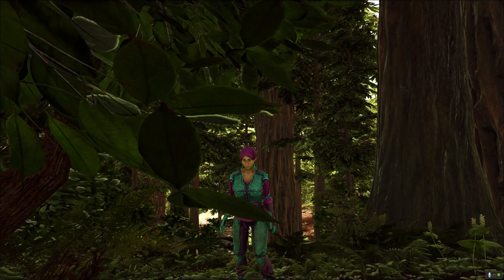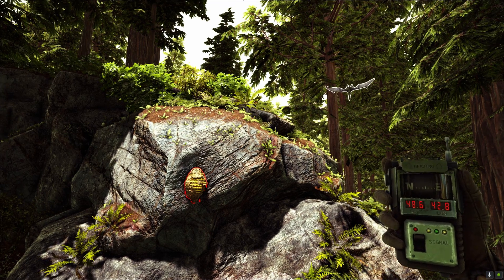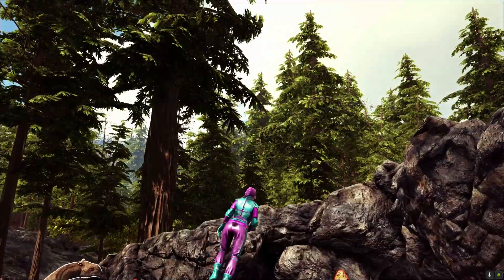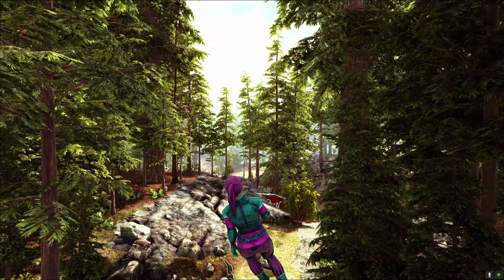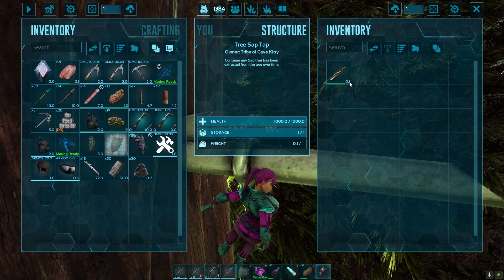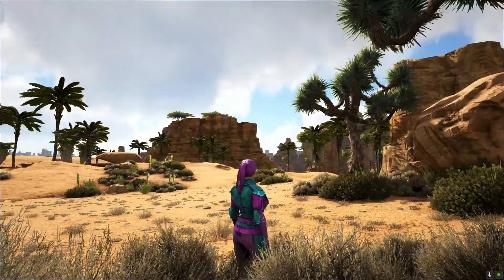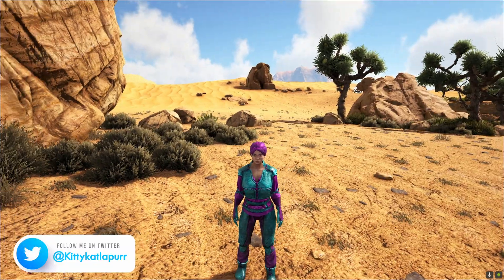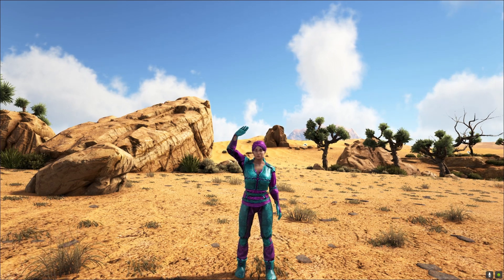HONEY & SAP LOCATIONS - LOST ISLAND - Ark Survival Evolved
Today I have been kindly asked to show where the Honey/Beehive Locations are on Lost Island as well as sap locations. I hope this little vid was helpful to you! And if there is something that you need help finding, let me know and I will try my best to help you locate it (please note I may not be able to do everything, but I will try my best). We will be looking in the Redwoods and in the Desert today!

cause clearly I need more 😂

Music - Flight of Mind - Max Tune & Out of Darkness - Max Tune